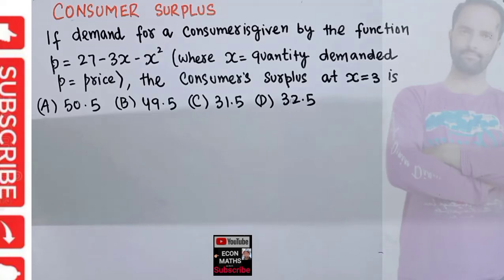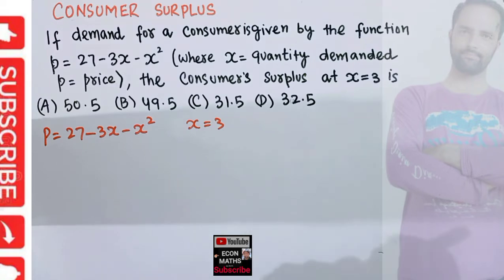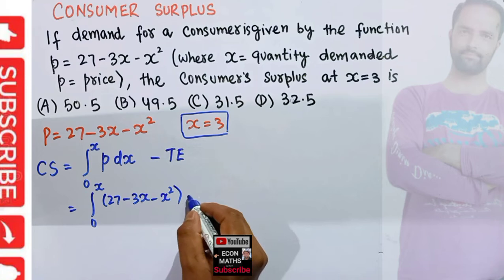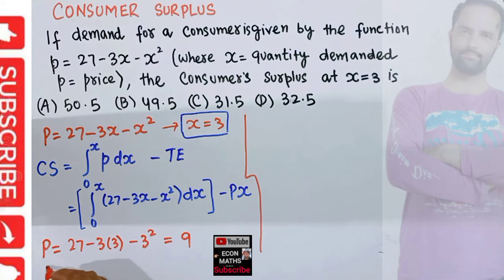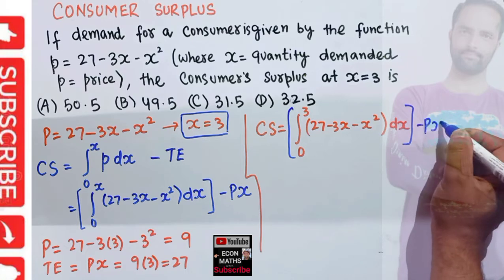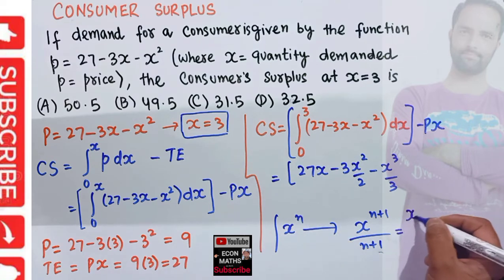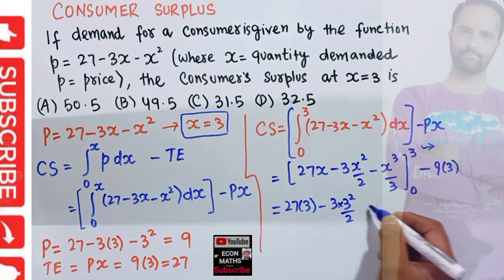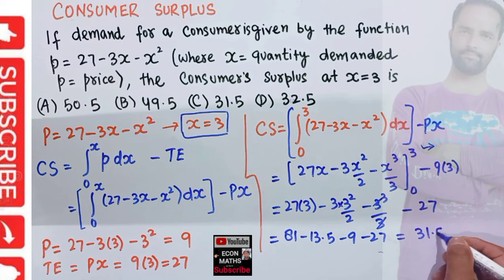Consumer surplus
IS-LM_MODEL